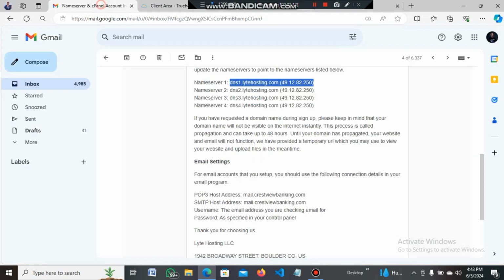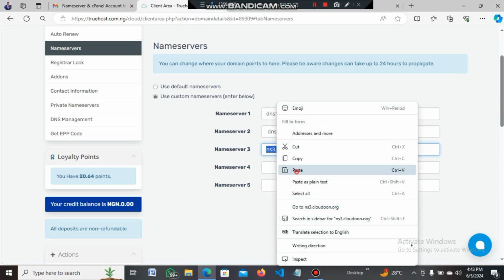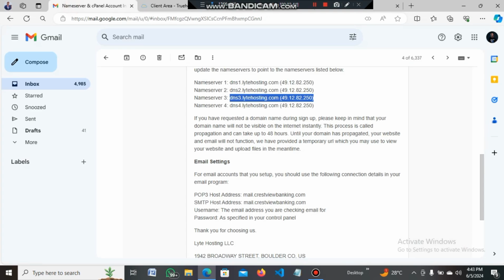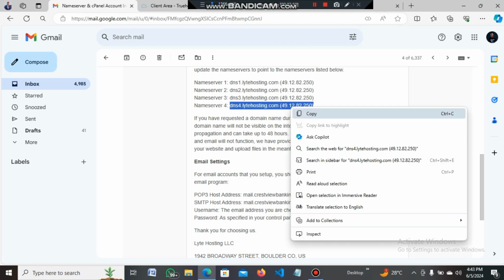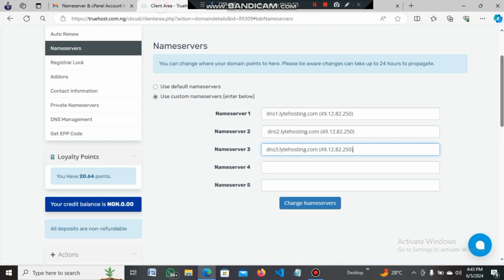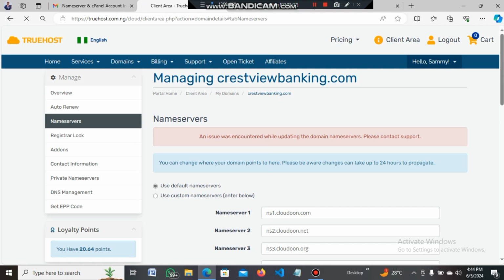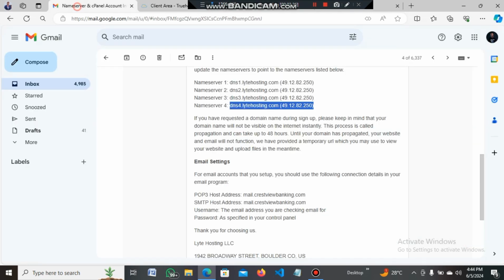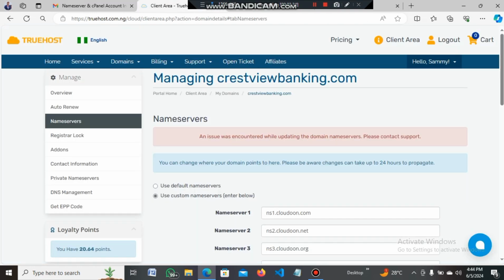DNS Propagation Tutorial: How to Link Your Domain to your hosting on a different hosting company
Description:
In this comprehensive DNS propagation tutorial, learn step-by-step how to seamlessly link your domain to hosting on a different hosting company. Whether you're migrating your website or simply looking to connect your domain with a new hosting provider, this guide covers everything you need to know. From understanding DNS propagation to configuring DNS settings, this tutorial provides valuable insights and practical tips to ensure a smooth transition. Don't let the complexities of DNS propagation deter you - watch now and take control of your website's domain hosting!